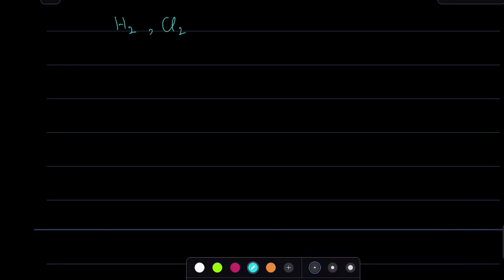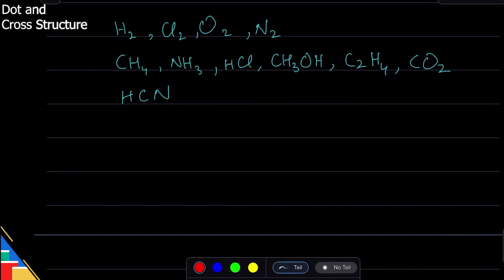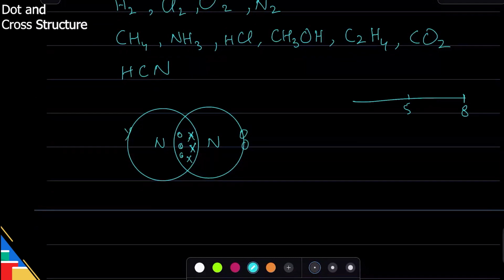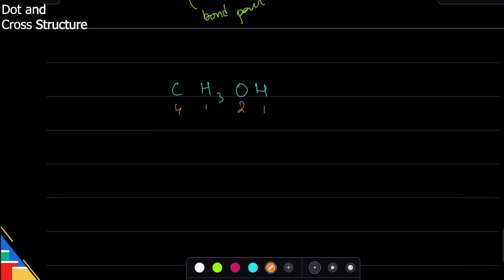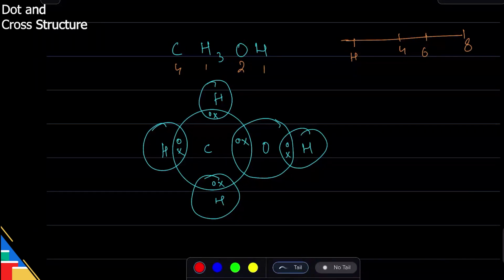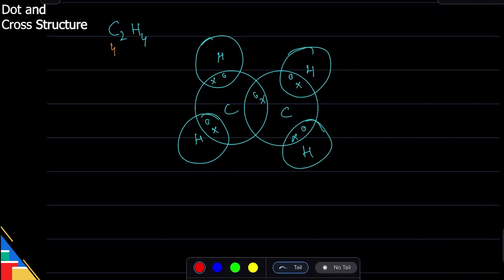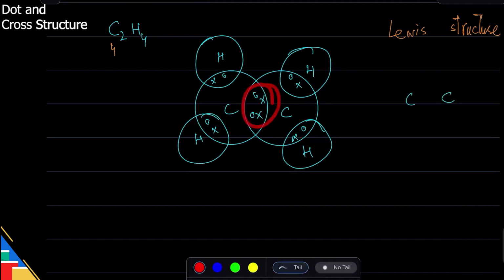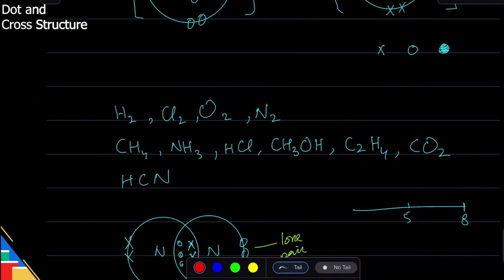Dot and Cross | O level/IGCSE | Chemistry with Ahmed Bokhari